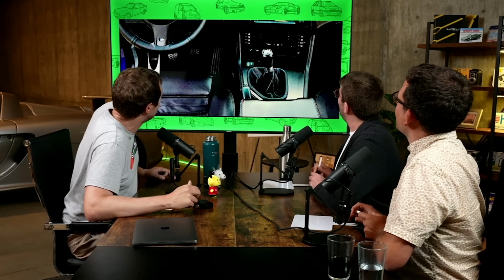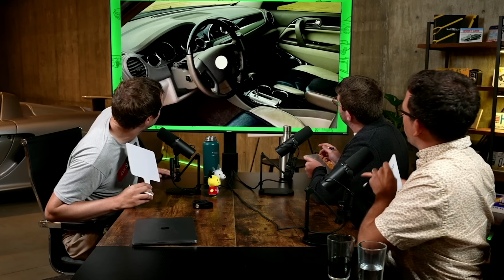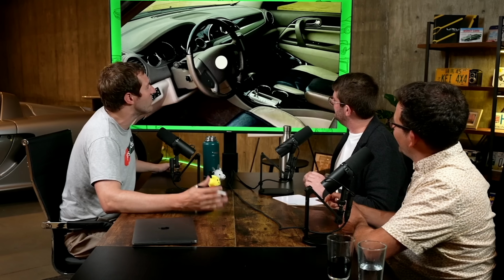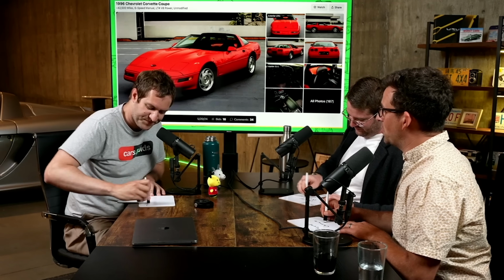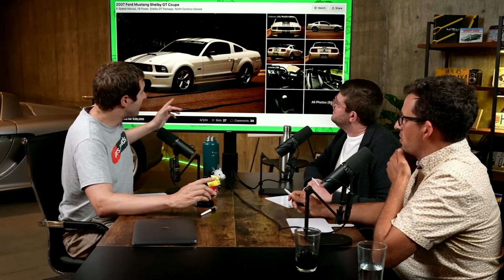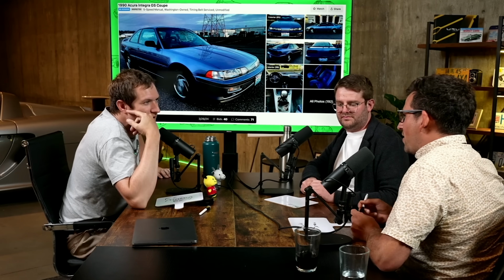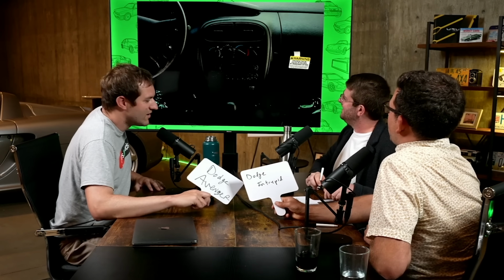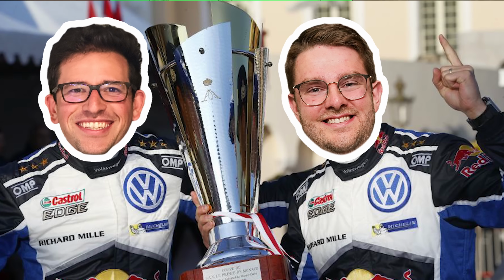Guess the Car by the Interior!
On this episode, Doug DeMuro challenges Filippo Bulgarelli and Kennan Rolsen to see who will be crowned car interior king. Who do you think will win?

WEBSITE & MERCH!

CHAPTERS:

00:00 Introduction
00:45 CARS & BIDS!!!
00:47 Round 1
02:41 Round 2
05:40 Round 3
06:46 Round 4
07:57 Round 5
10:02 Round 6
11:26 Round 7
12:55 Round 8
15:24 Round 9
17:55 Round 10
18:59 Outro